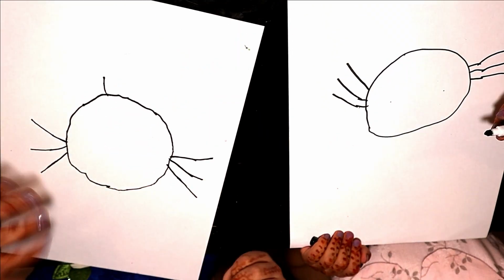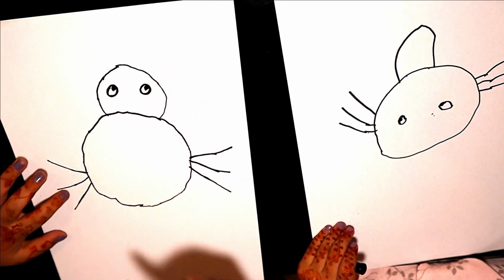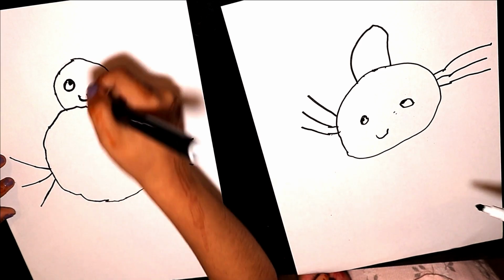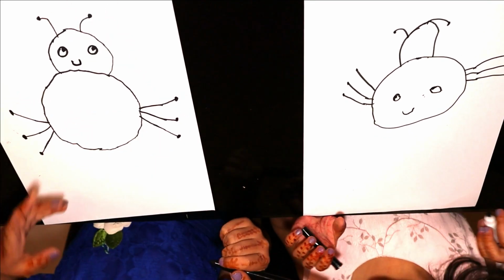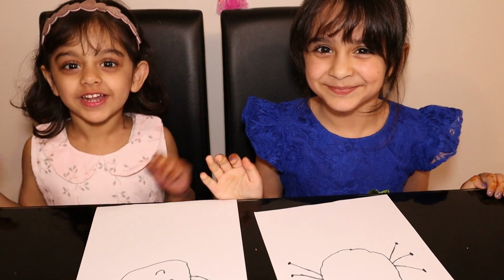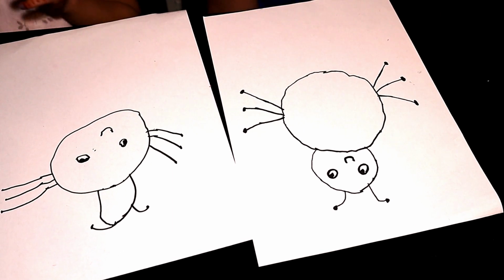How to Draw a Ladybug | Kids Drawing | sketching and colouring | Artistic Lifestyle with U&H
Learn how to draw a ladybug with U&H (kids drawing)